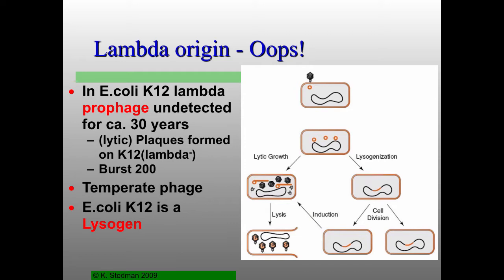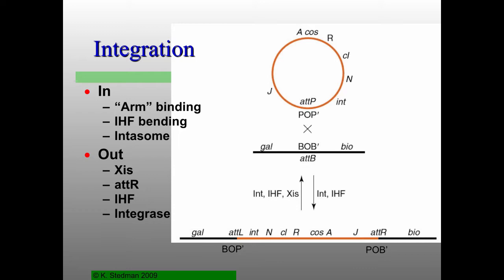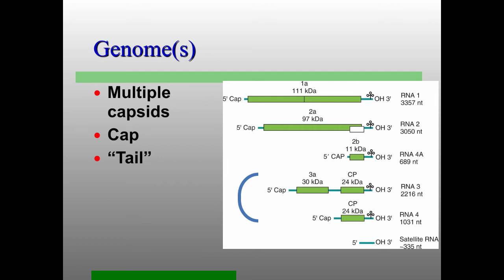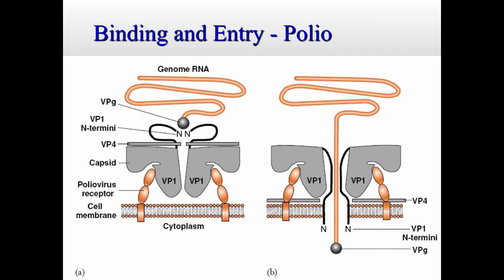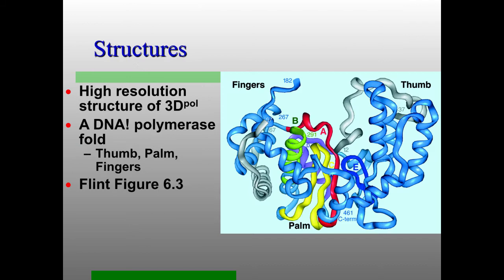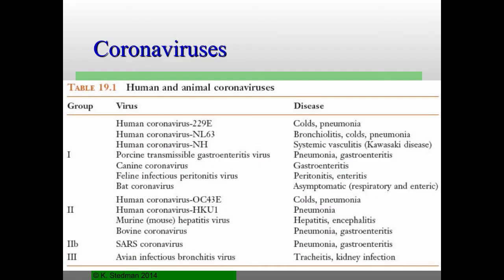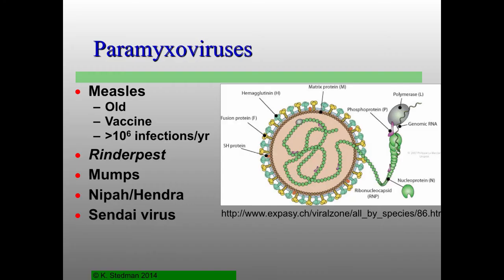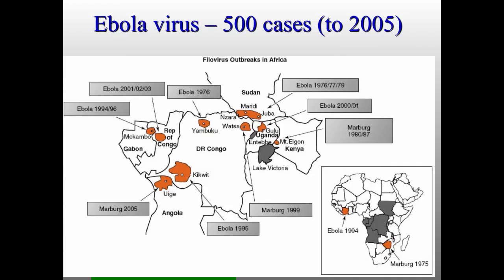Vir_S17_Review_2